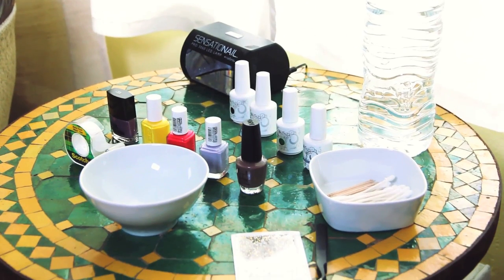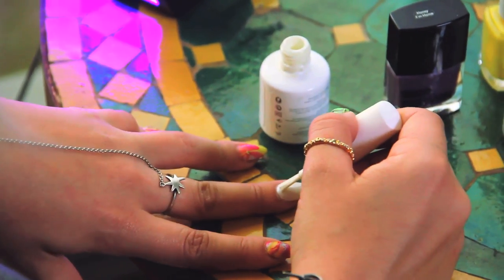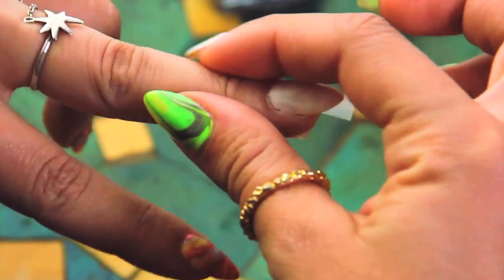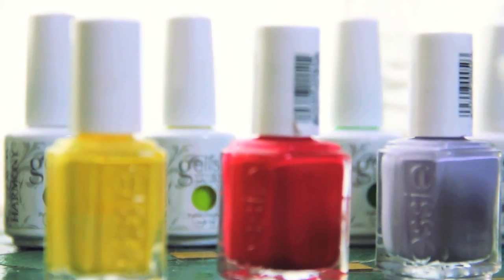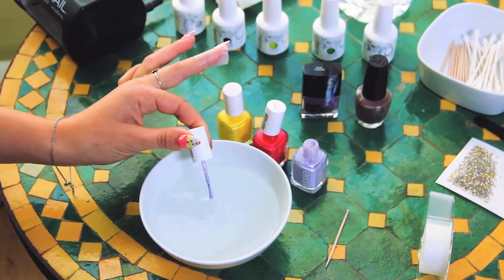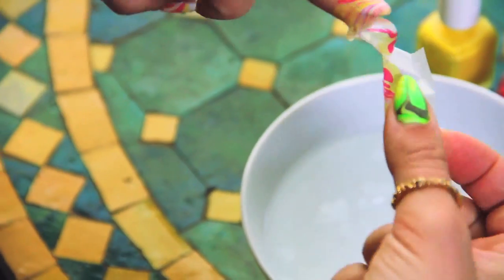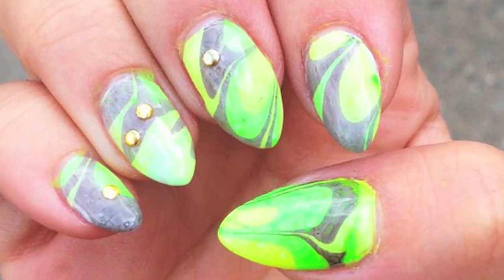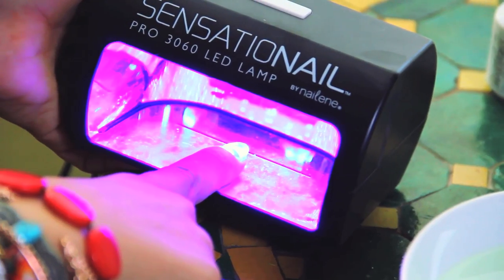Marble Nail Art Tutorial - Regular and Gel Polish - with Mr. Kate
Learn how to DIY your own water marble manicure using regular or UV gel polish. This nail art technique is really fun and easy. Check out more photos and details on my blog, plus more nail art tutorials!

I used Essie nail polish for the regular polish nail and Gelish gel polish with the Sensationail LED UV light for the gel nail. The gold nail art studs I got at bornprettystore.com

Shot and edited by Brad Etter
Songs:
"Itty Bitty 8 Bit"
"Gagool"
"Happy Alley"
"Arcadia"